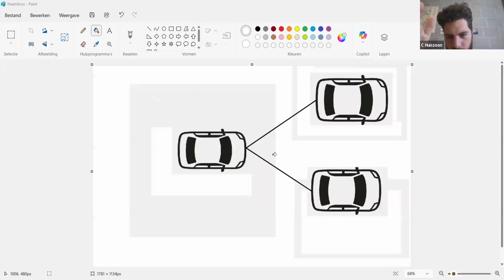Lesson preparation on vectors | Constant & Stephen kaziba